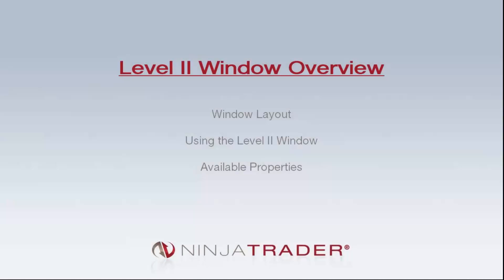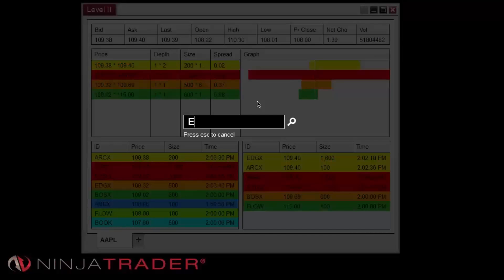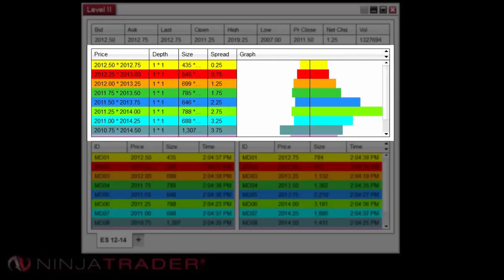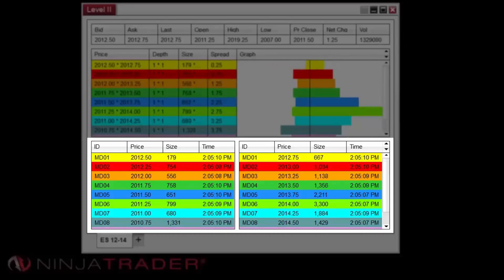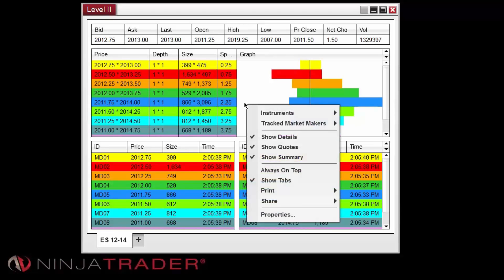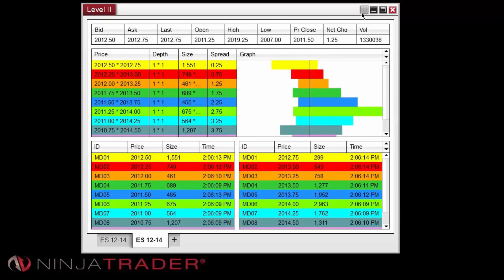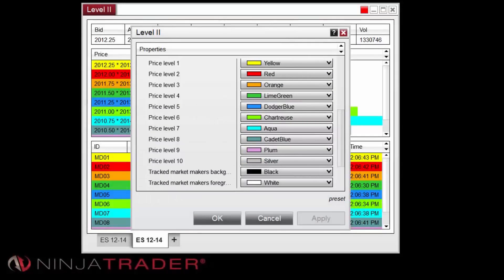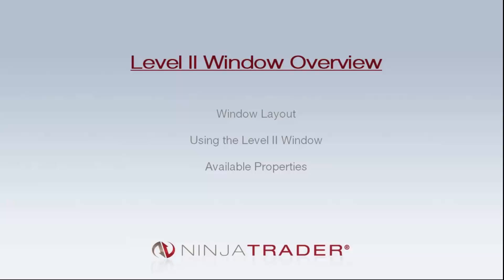NinjaTrader 8 - Level II Window Overview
Learn how to use the NinjaTrader 8 Level II Window in this video. NinjaTrader's Level II Window allows you to see the order book information for your favorite financial instruments.

If you liked this video, let us know by leaving a like or comment. Level II is just one of several features NinjaTrader offers to enhance your trading.